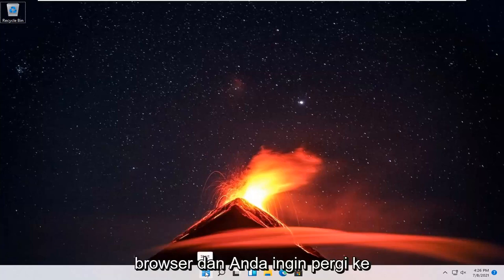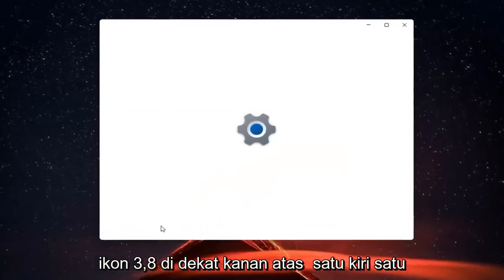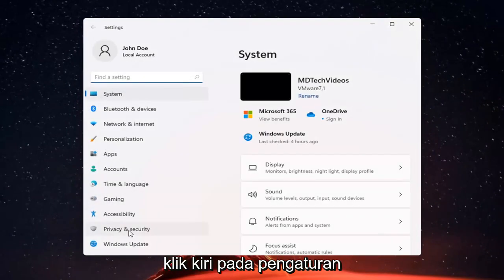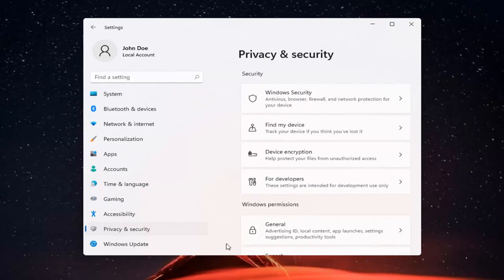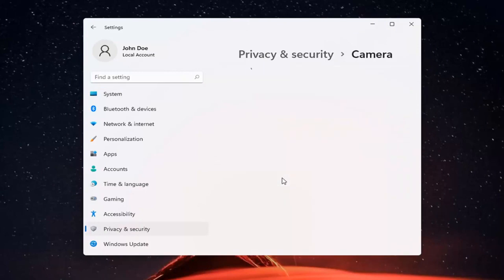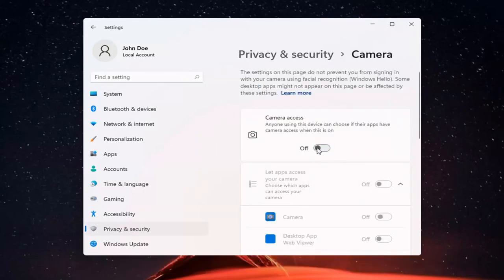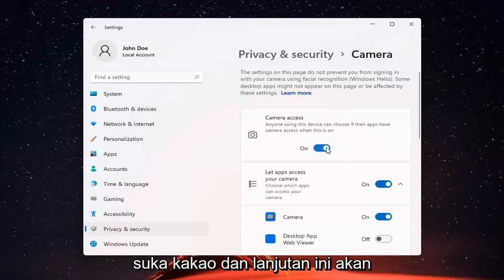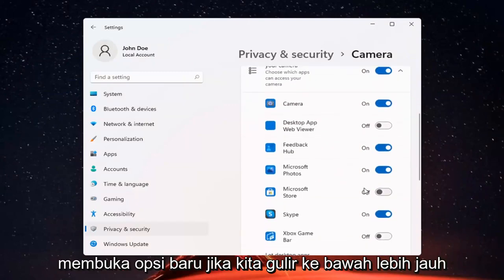Cara Mengizinkan Kamera dan Mikrofon Anda di Google Chrome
Anda dapat menggunakan kamera dan mikrofon untuk situs di Chrome, seperti Google Hangouts atau Skype.

Anda dapat menggunakan Google Chrome untuk mengontrol situs web mana yang memiliki akses ke kamera web dan mikrofon Anda. Misalnya, Anda dapat mengizinkan YouTube menggunakan mikrofon komputer sambil memblokir Skype agar tidak melakukan hal yang sama. Hal yang sama berlaku untuk kamera komputer Anda. Saat Anda mengizinkan atau memblokir situs web agar tidak mengakses kamera web atau mikrofon, Chrome menyimpan situs web tersebut dalam setelan yang dapat Anda ubah kapan pun Anda mau.